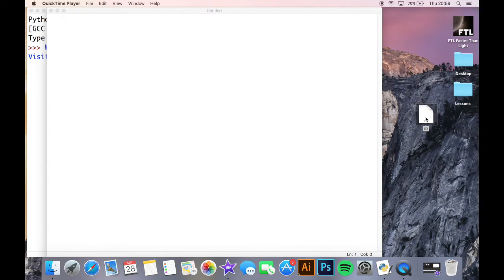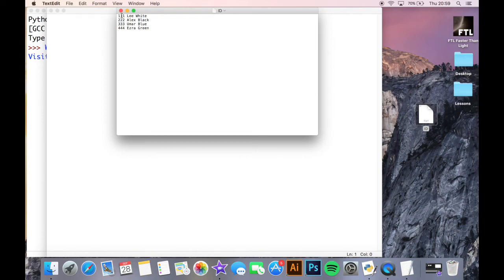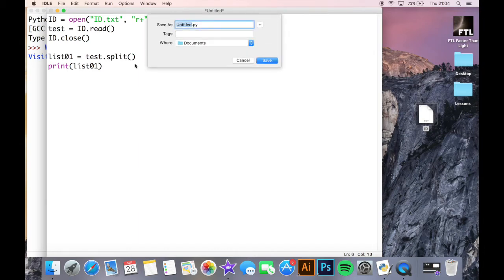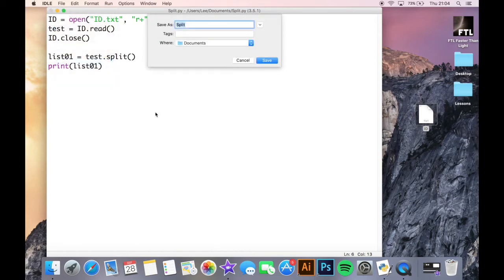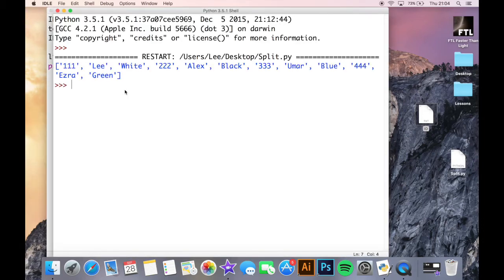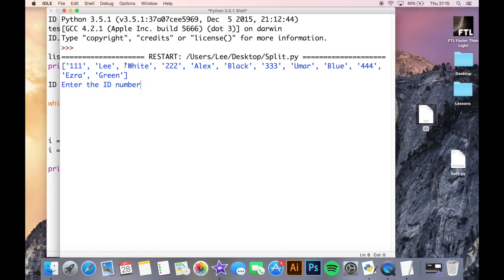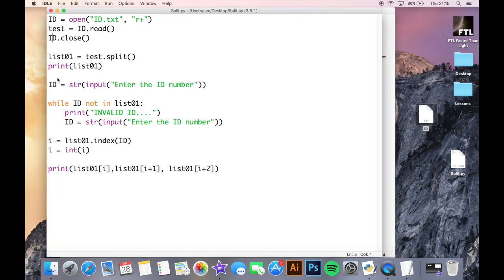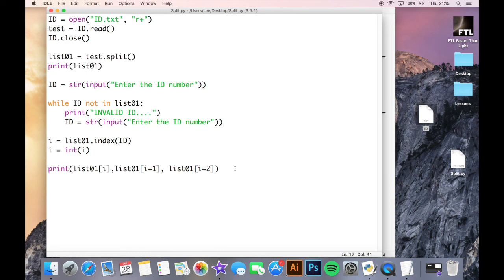Advanced Python (GCSE Level) - Finding items in a list, Reading, Splitting, Using Index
using index to search a list